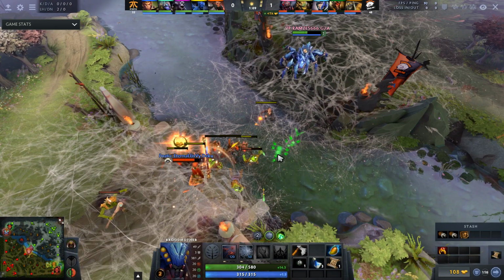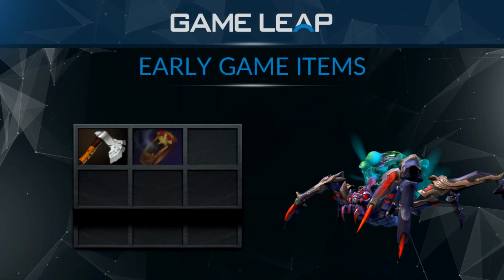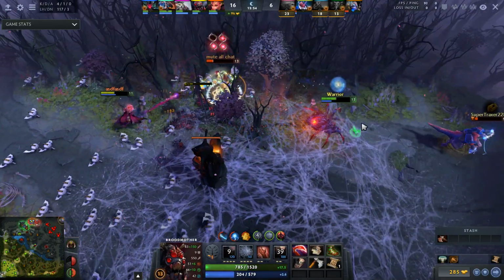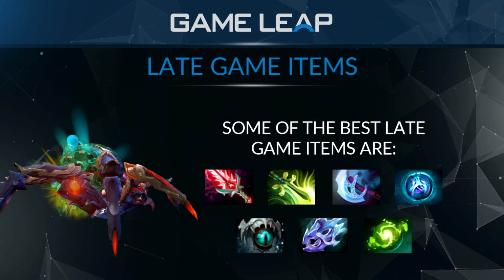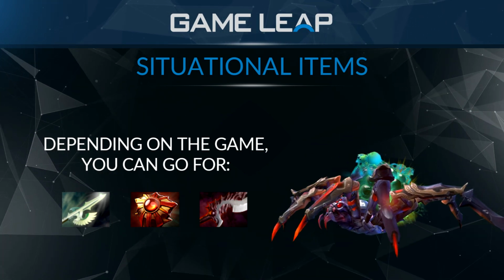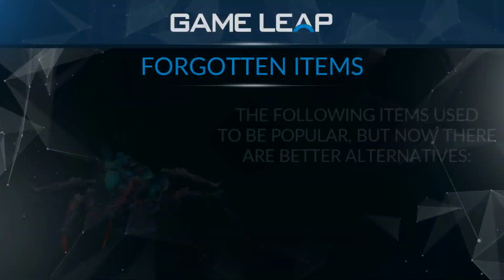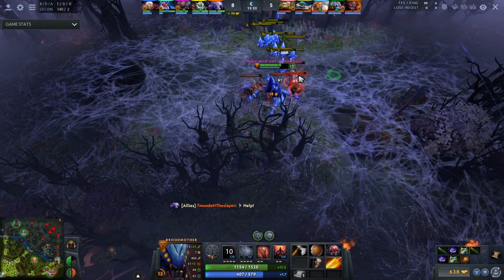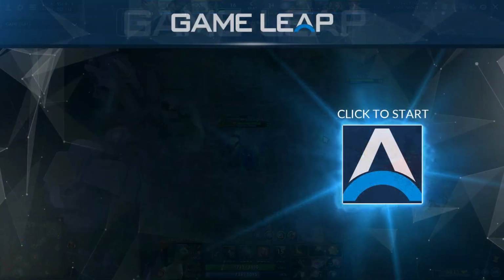Broodmother: Itemize to CRUSH Your Games | Dota 2 Guide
This guide will teach you which items to buy on Broodmother to dominate your lane and crush your games!